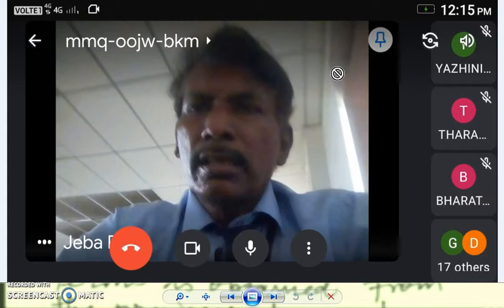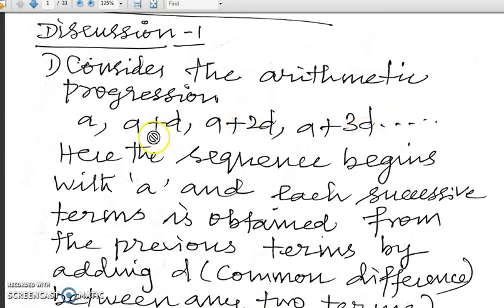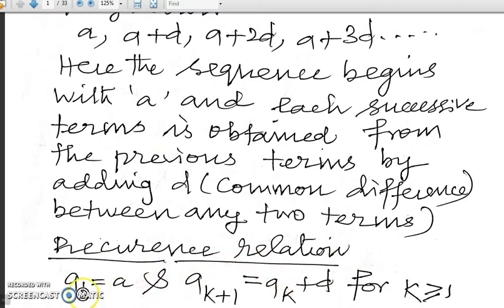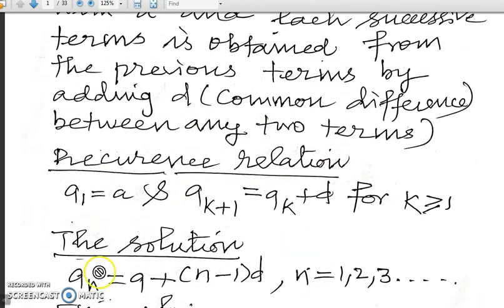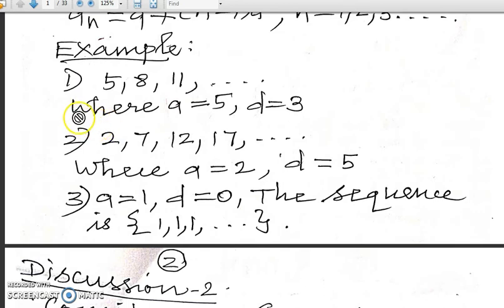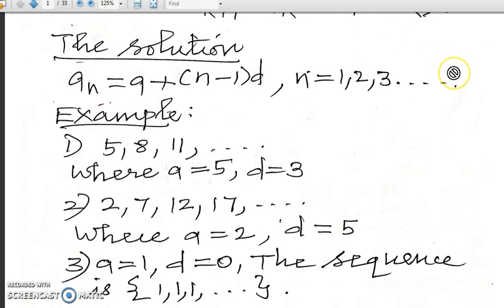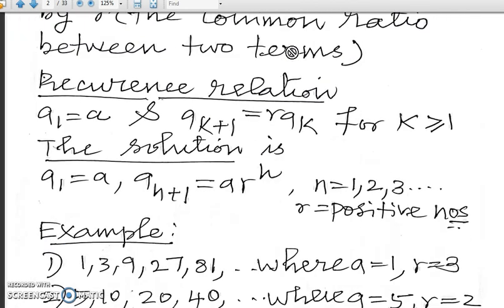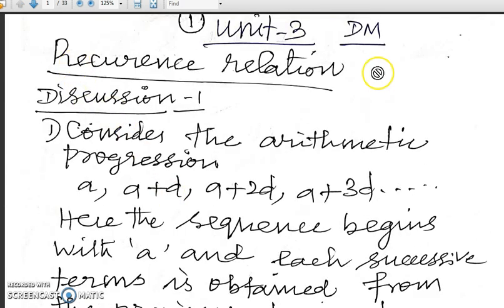DrJ : Recursion relation